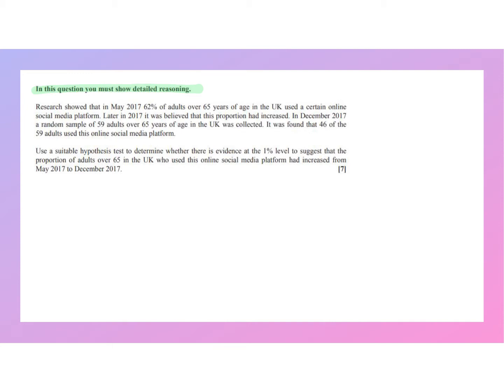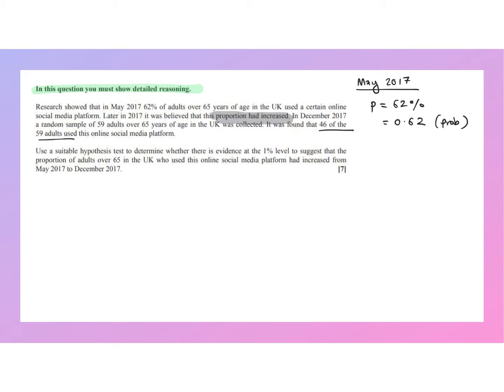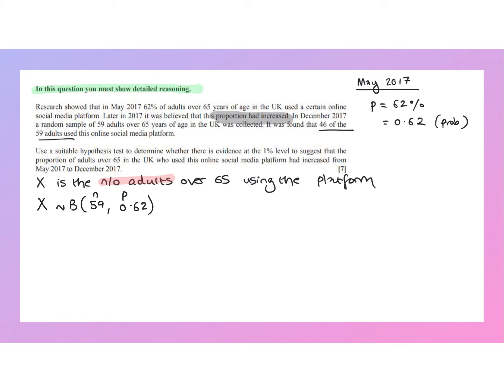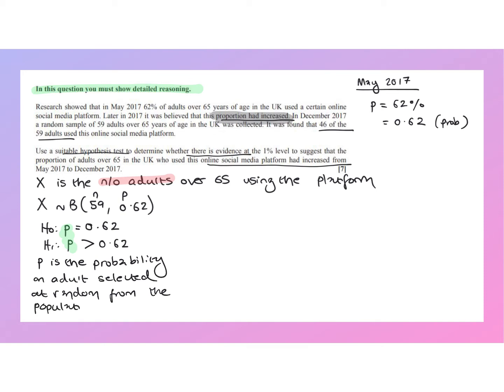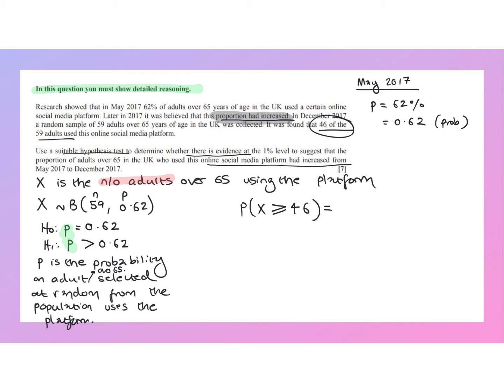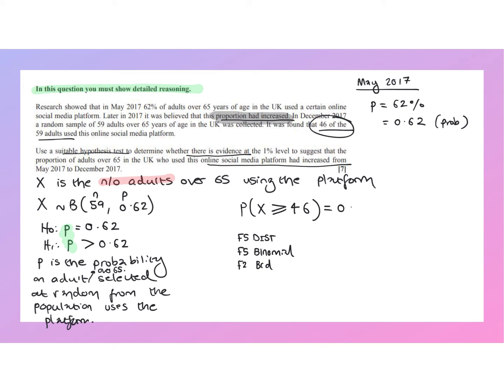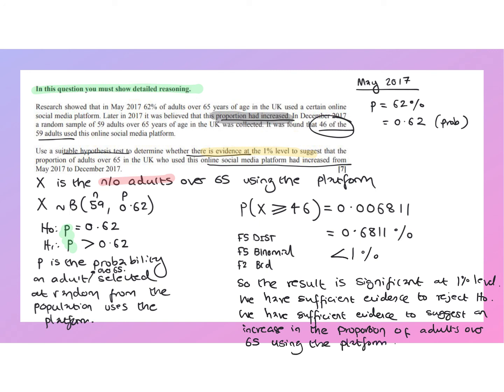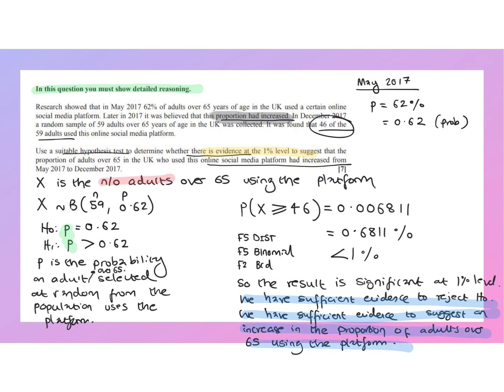Year 13 Revision Video 29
Binomial distribution and hypothesis testing.